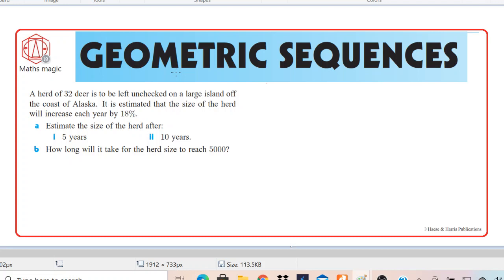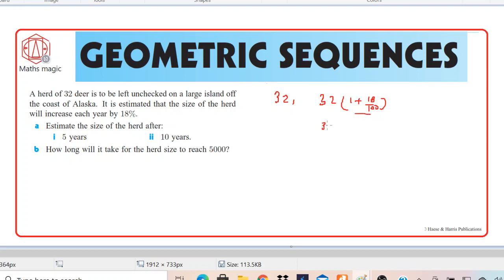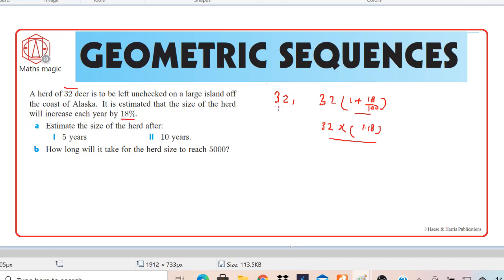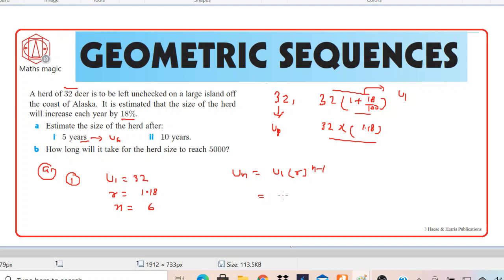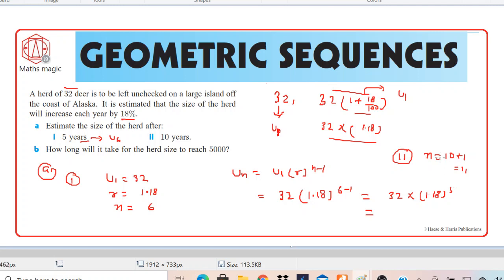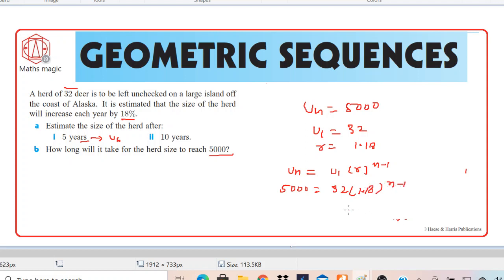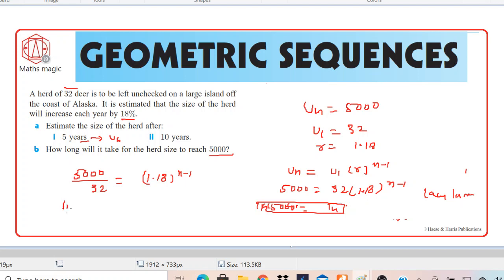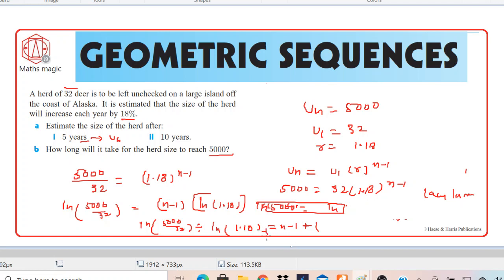A heard of 32 deer is to left unchecked | MAA|MAI|HL|SL|IBDP|MYP|A Level | AP and GP By Maths Magic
A heard of 32 deer is to left unchecked on a large island off the coast of Alaska. it is estimated that the size  of herd will increase each year by 18%.
a) estimate the size of heard after:
i) 5 years  ii) 10 years
b) how long it will it take for the heard size to reach 5000?